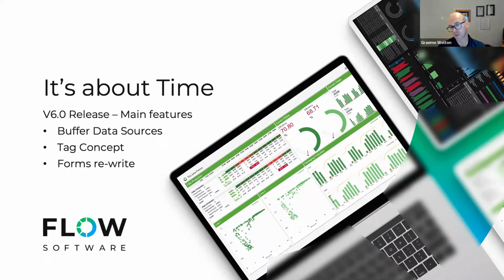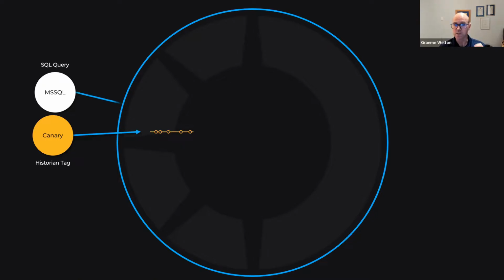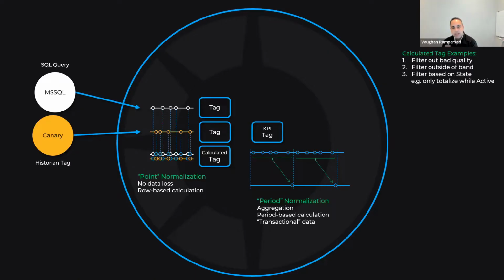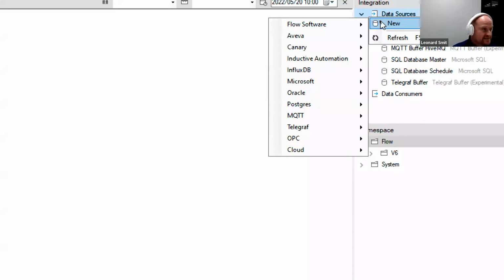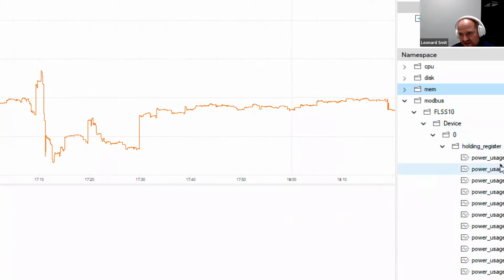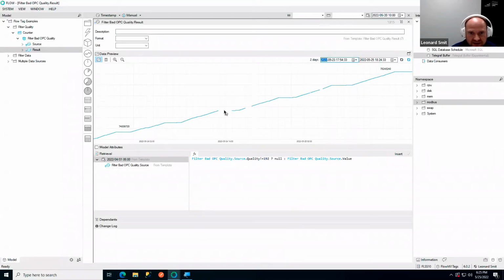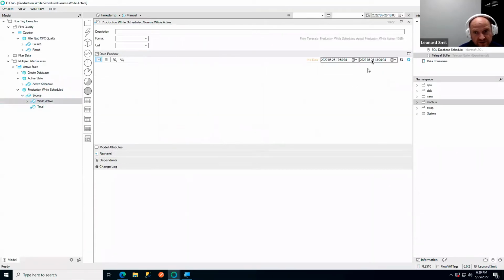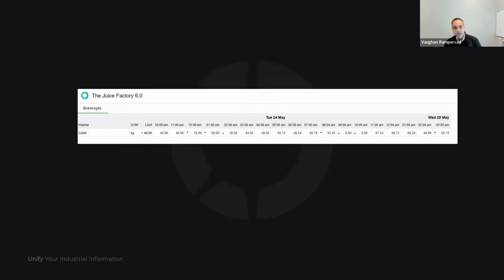Flow 6.0 Release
Version 6.0.0 is a major release that includes a number of new features, performance enhancements and bug fixes:

Introducing Tags - By having access to raw data in tags, you can perform calculations from multiple sources even before they are aggregated. Think of it as custom expressions on steroids.

Introducing Buffering - Need to use tags that are not available in a historical source? Flow can now buffer data from real-time sources like MQTT, OPCUA, and Telegraf.

Flow Forms get a major overhaul - Ever wondered why forms don't feature the same formatting and templatization options as charts? Well, now they do!

Dashboard Navigation component - Want to quickly switch to another Chart/Dashboard? Use the Navigation component!

Template updates - With optimized update logic and calendar mapping selection at instantiation, we keep improving our "Template first" philosophy.

Demo License - Whenever you create a new Flow System, you will now have access to an automatically generated Demo License for 700 Tags, 500 Measures, and 10 Events for a period of 90 days.

Timecodes:
0:00 - Intro
02:33 - What is Flow & Architecture
14:25 - Introducing Buffering
19:56 - Introducing Tag Calculations
28:36 - Flow Forms get a major overhaul
34:26 - Q&A